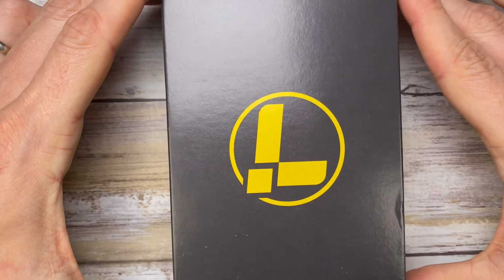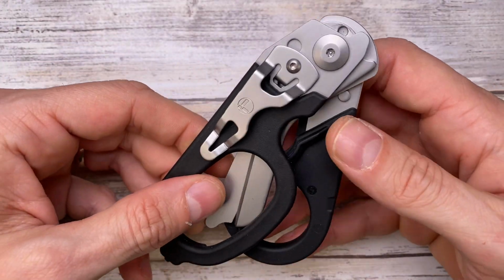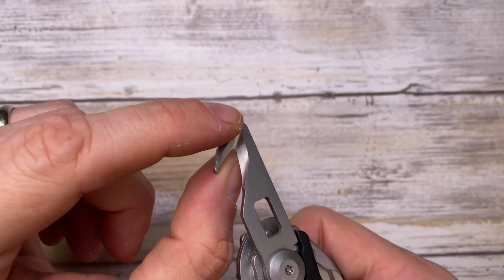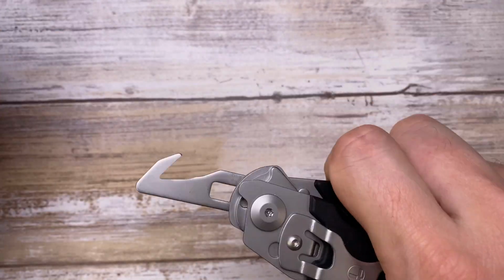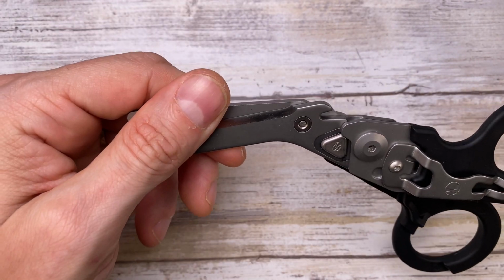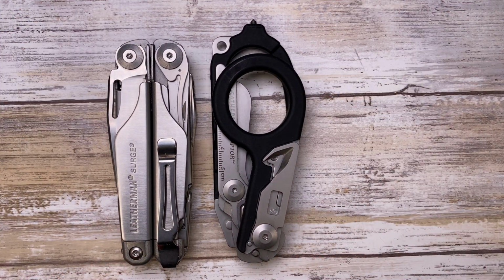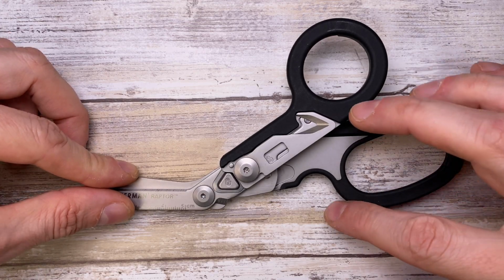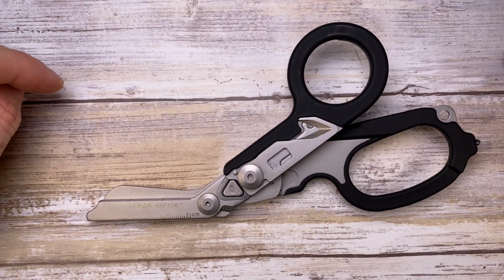Leatherman Raptor Multitool. Fablades Full Review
This is a full review of the Leatherman Raptor Multitool. I like to review knives and fidget toys, focusing on the look, the sound and the feel. Enjoy it!